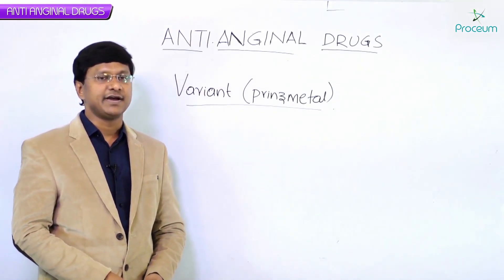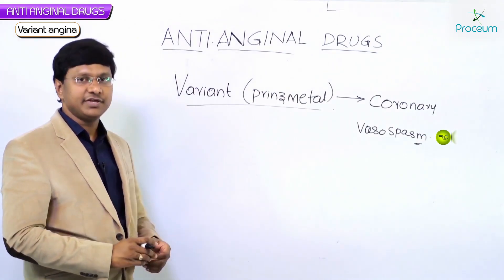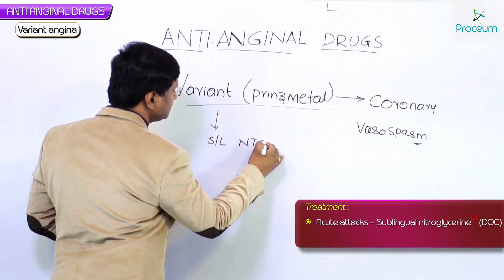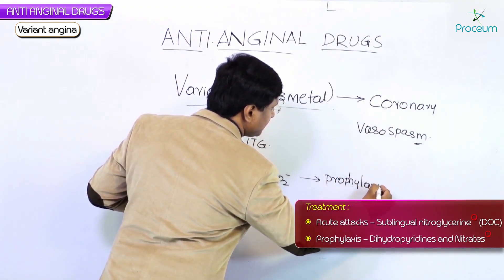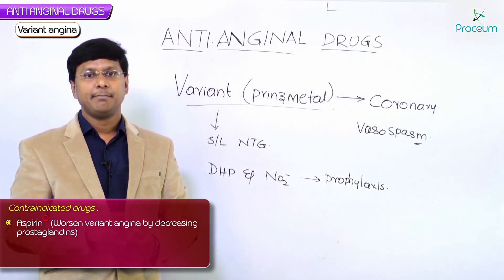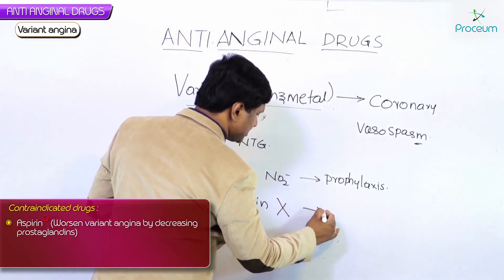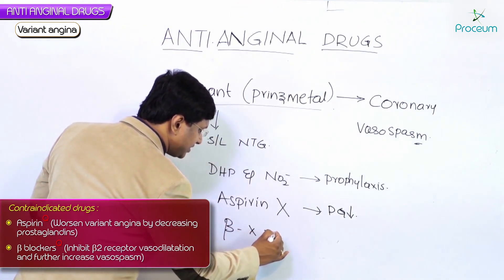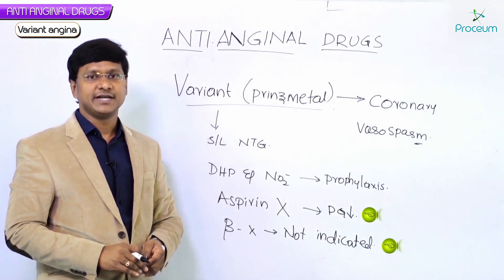11. Drugs used in Prinzmetal/ Variant Angina: CVS Pharmacology USMLE Step 1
11. Drugs used in Prinzmetal/ Variant Angina: CVS Pharmacology
Prinzmetal’s Angina (Variant Angina) is a unique form of angina pectoris caused by coronary artery vasospasm, leading to transient myocardial ischemia and chest pain at rest, often occurring at night or early morning 🌙🔥. Unlike stable angina, which results from atherosclerotic plaque buildup, Prinzmetal’s angina occurs due to sudden vasoconstriction of coronary arteries, even in patients without significant coronary artery disease (CAD) 🩸⚠️. The primary goal of pharmacologic treatment is to prevent vasospasm, promote vasodilation, and improve myocardial oxygen supply 💓💊.

🔹 Calcium Channel Blockers (CCBs – Amlodipine, Nifedipine, Verapamil, Diltiazem): These are the first-line drugs for Prinzmetal’s angina as they inhibit L-type calcium channels, preventing vascular smooth muscle contraction and promoting coronary artery relaxation 🎯🩸. Dihydropyridines (Amlodipine, Nifedipine) are primarily vasodilators, whereas non-dihydropyridines (Verapamil, Diltiazem) also reduce heart rate and myocardial oxygen demand ⏳💉.

🔹 Nitrates (Nitroglycerin, Isosorbide Mononitrate/Dinitrate): These increase nitric oxide (NO) levels, leading to vasodilation of coronary arteries, relieving acute vasospastic episodes and preventing ischemic pain 💥🚑. Sublingual nitroglycerin is used for acute episodes, while long-acting nitrates help in chronic prevention 🔄💡.

🔹 Statins (Atorvastatin, Rosuvastatin): While Prinzmetal’s angina is not primarily caused by atherosclerosis, statins improve endothelial function and reduce inflammation, preventing future cardiovascular events 🌍🩺.

🔹 Lifestyle Modifications & Triggers Avoidance: Patients should avoid smoking, stress, cold exposure, and drugs that induce vasospasm (e.g., cocaine, amphetamines, triptans, ergot alkaloids), which can trigger severe vasospastic episodes 🚭⚠️.

❌ Beta-Blockers Are Contraindicated: Unlike in stable angina, beta-blockers (e.g., Metoprolol, Atenolol) are not used in Prinzmetal’s angina because they can worsen vasospasm by allowing unopposed alpha-adrenergic vasoconstriction, leading to severe ischemia 🚨🛑.

🔹 Severe or Resistant Cases: If symptoms persist despite CCBs and nitrates, options like coronary revascularization (PCI), endothelin receptor antagonists, or rho-kinase inhibitors (e.g., Fasudil) are considered for refractory cases 🏥🩸.

Effective long-term management of Prinzmetal’s angina requires patient education, medication adherence, and regular cardiovascular monitoring to prevent ischemic complications and improve quality of life ❤️💡.